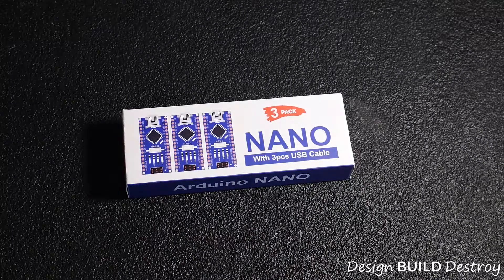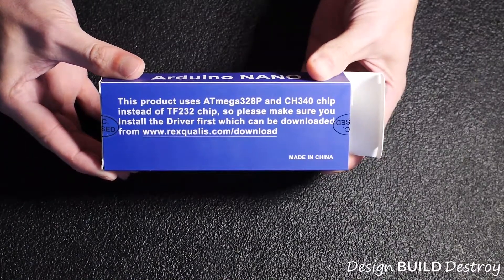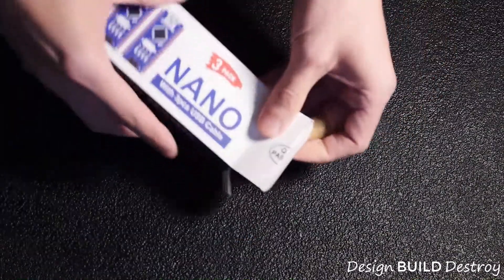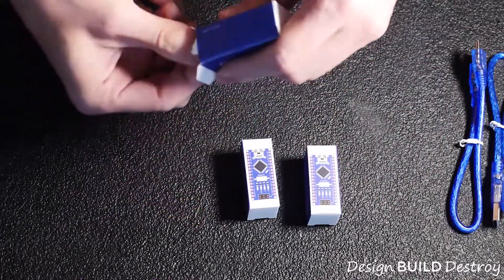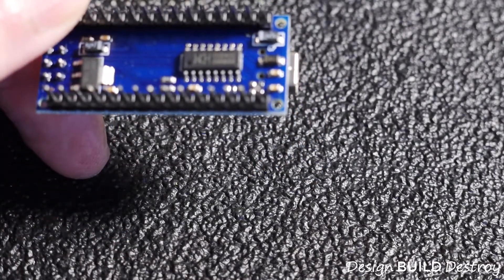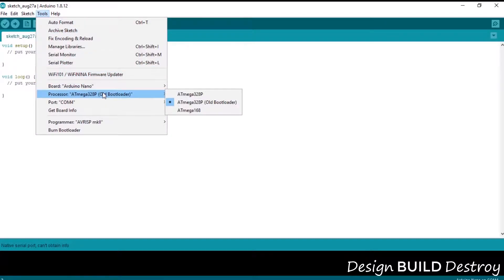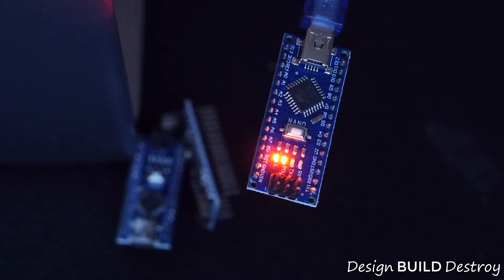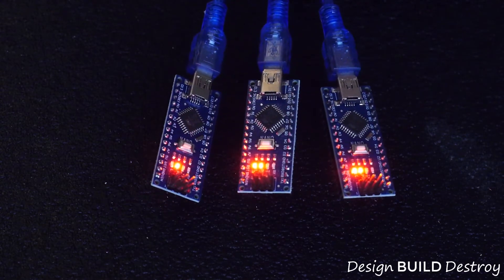Arduino Nano Clones Are They Worth it? YES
Checking out these REXQualis made Arduino Nano Clones that are SUPER cheap at about $14 for 3 boards WITH USB cables and fully assembled and well packed compared to the usual stuff you get in a zip lock bag. NOT SPONSERED BY THEM, found it on Amazon and purchased myself. So are these worth it? Do they work as expected? Let's find out!